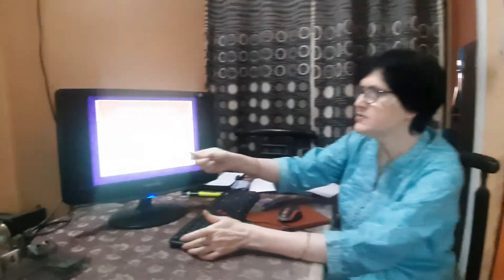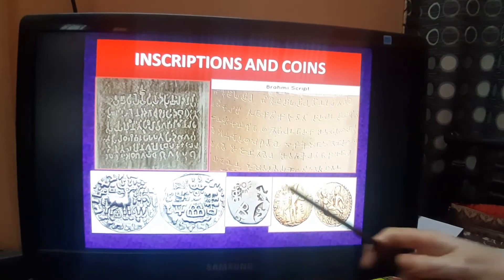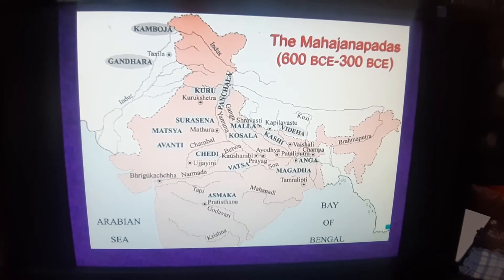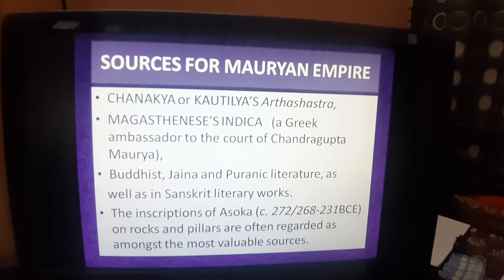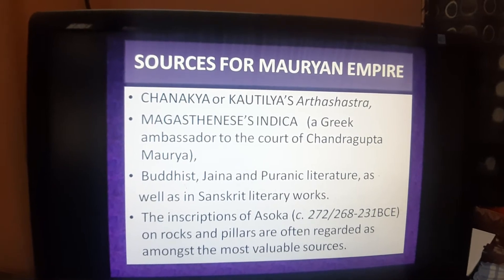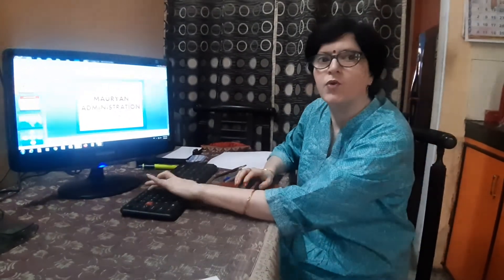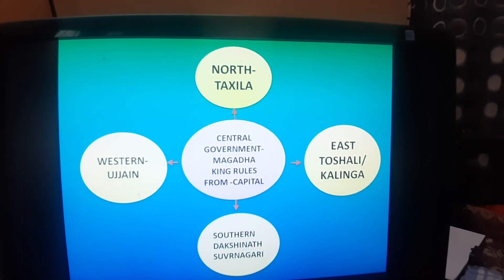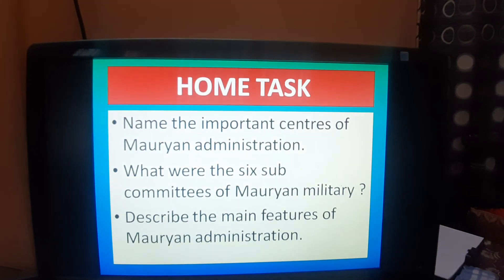KING, FARMERS & TOWN PART-I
THEME 2 HISTORY-THEMES OF INDIAN HISTORY PART-I